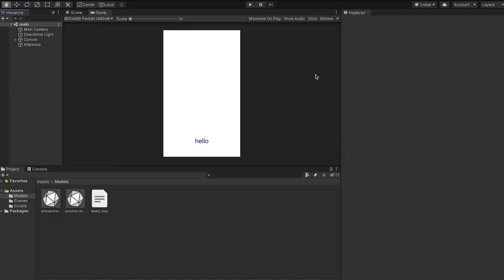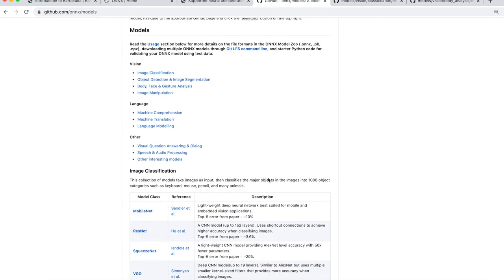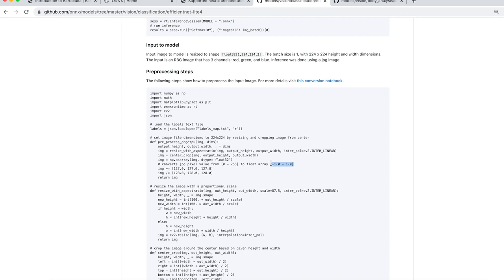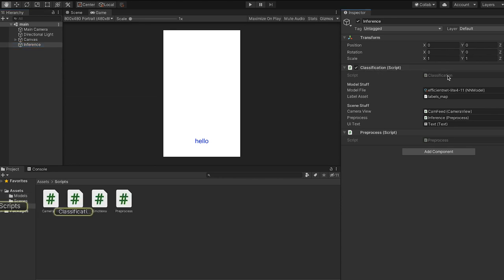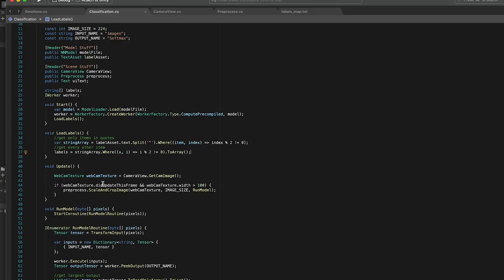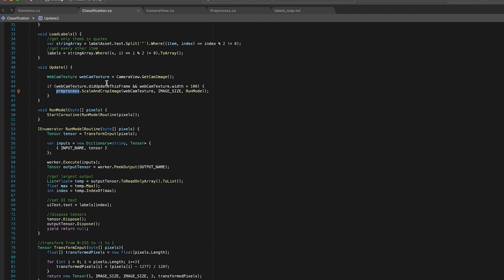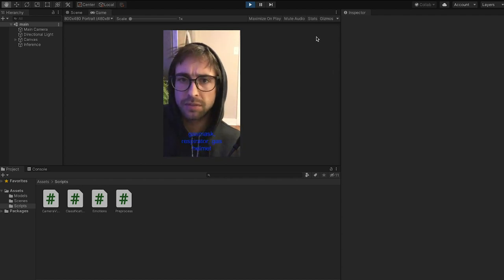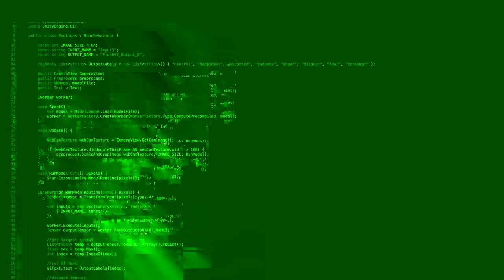Machine Learning Models in Unity with Barracuda: Image Classification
In Unity Tutorial Matthew Hallberg goes over running machine learning models in Unity with their barracuda inference engine. This allows you to run most ML models in .onnyx format inside the Unity video game engine for cross platform support on Android or iOS.